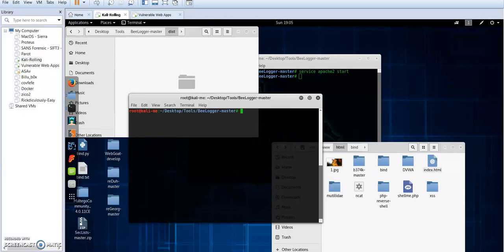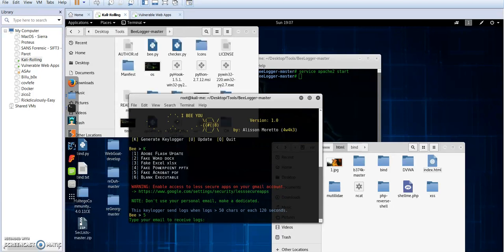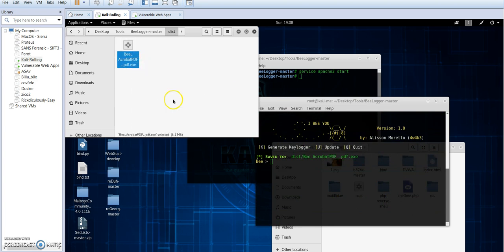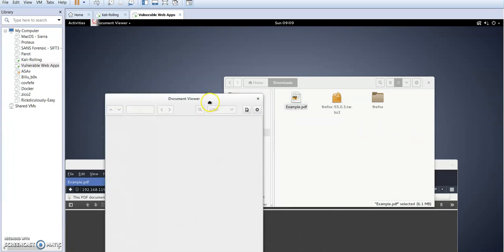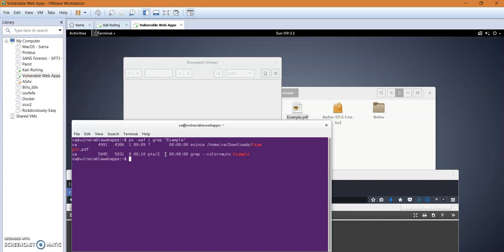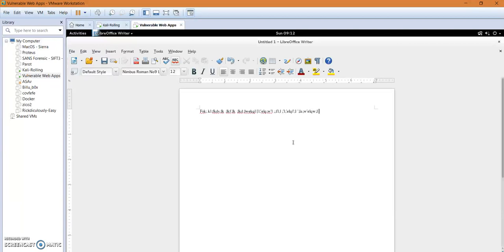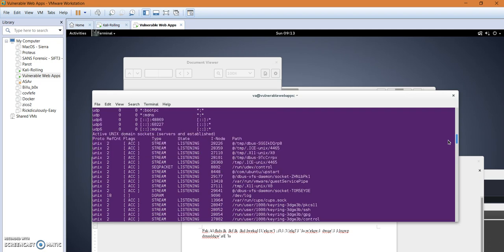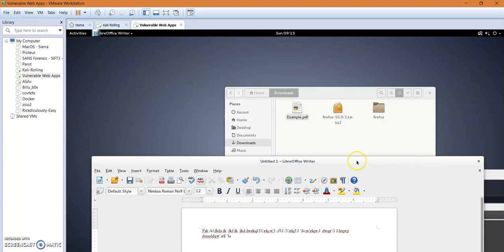Malware Analysis | Analyzing The BeeLogger KeyLogger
In this video walkthrough, we covered the analysis of BeeLogger Keylogger using malware analysis tools.